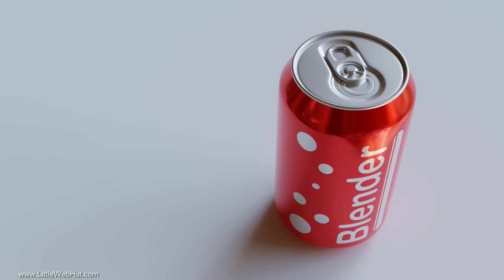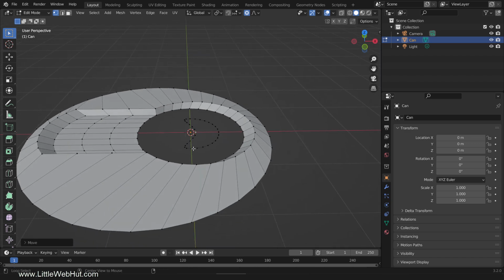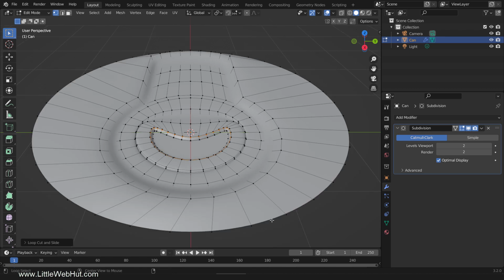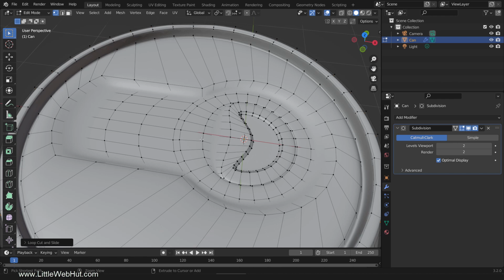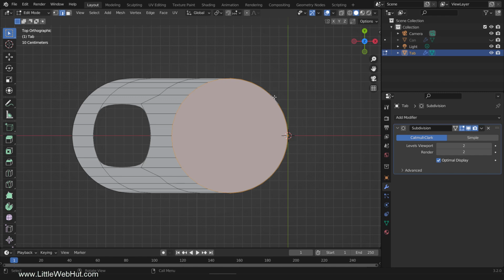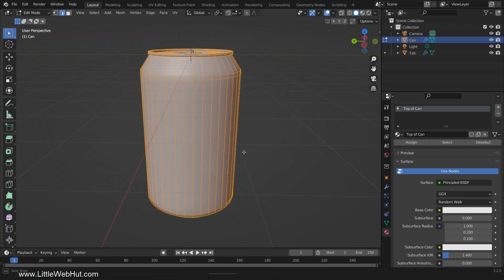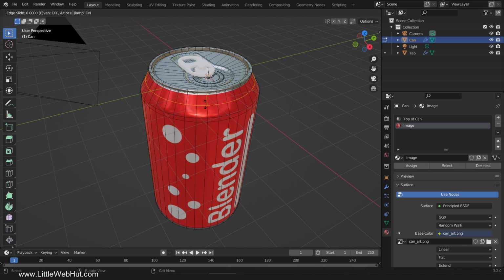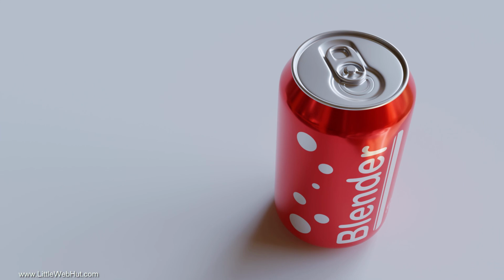Blender Tutorial: How To Make a 3D Model of a Soda Can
In this Blender video, I demonstrate how to make a 3D model of a soda can. This video uses Blender version 3.2.